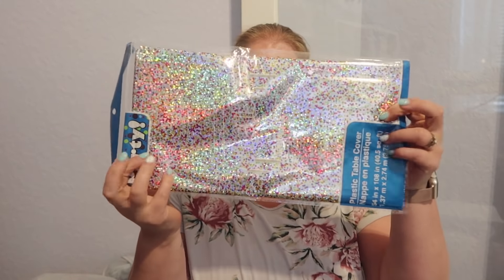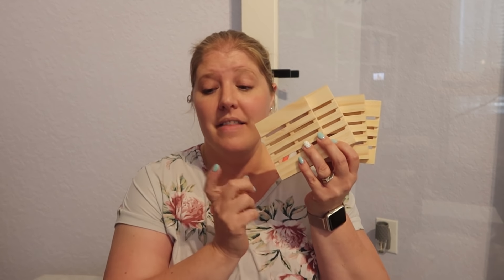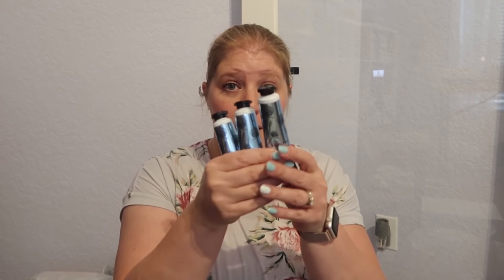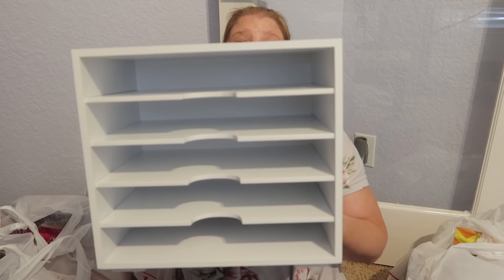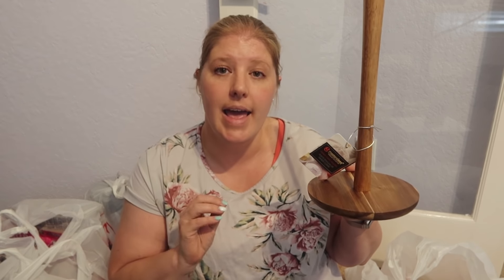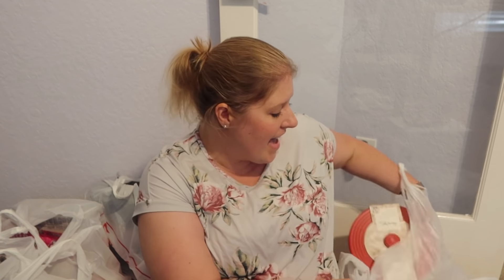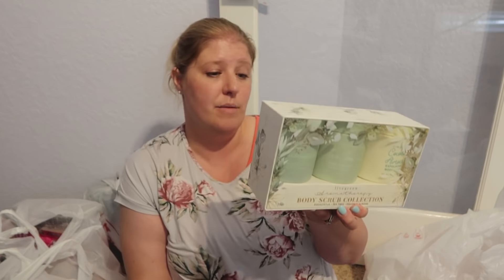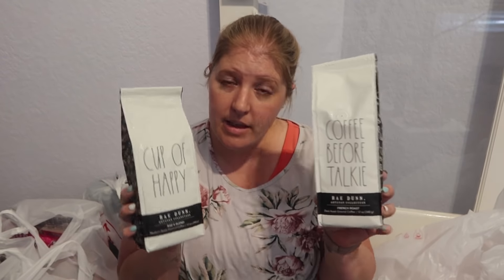Huge Shopping Haul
Hey guys! I did a little shopping and wanted to share what I found with you. A little bit from the Dollar Tree and Bath & Body Works and then a lot of goodies from Home Goods.

I definitely have the worst memory though, I mentioned it being awhile since I've shared a haul outside of a grocery haul but I guess I forgot that I did share my vacation haul from when Kiera and I traveled to visit Nicole!